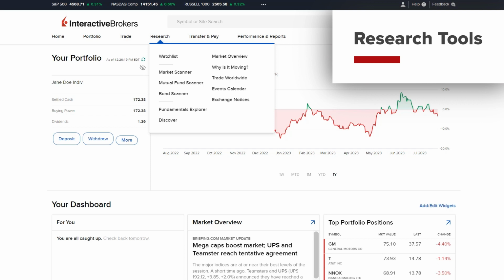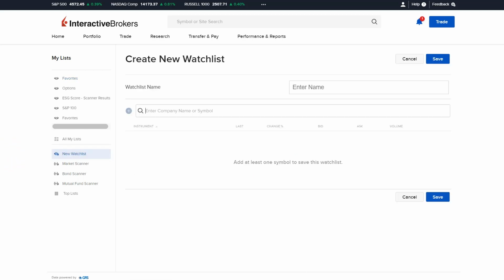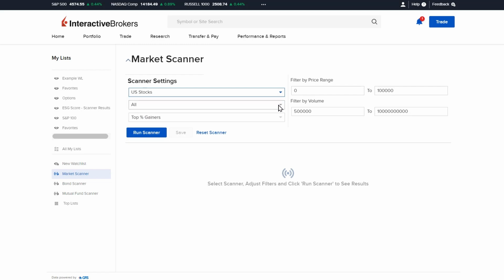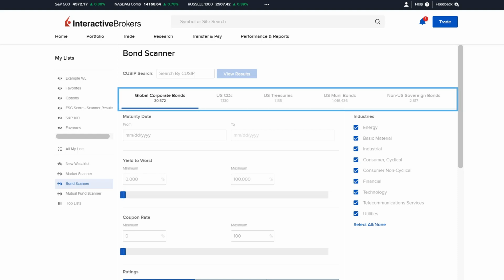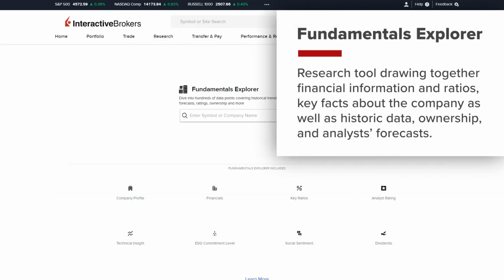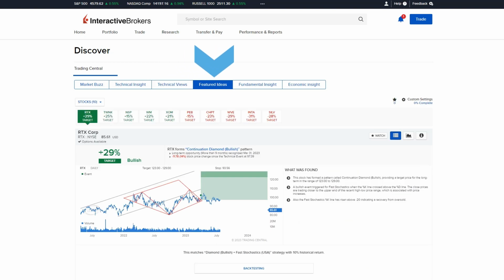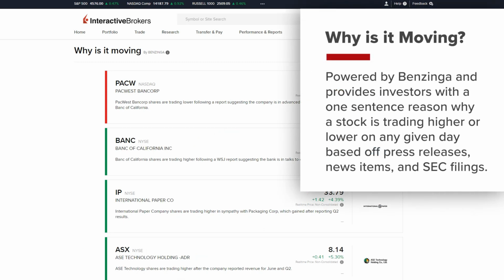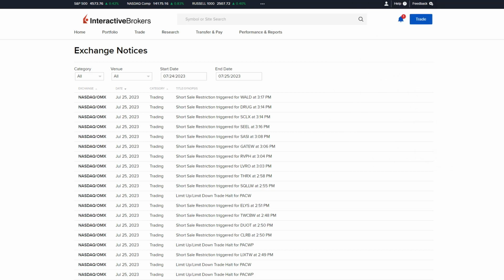Client Portal Research Tools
Interactive Brokers’ Client Portal Research tools allow investors to monitor global markets, build watchlists and run market scanners.